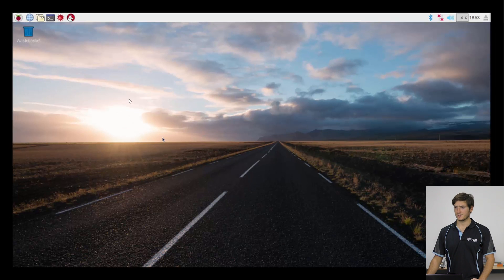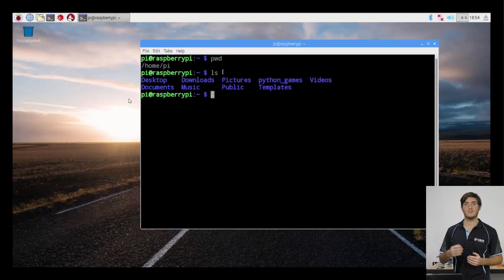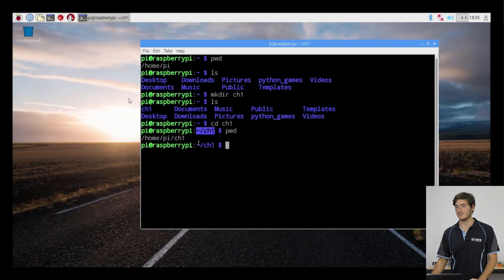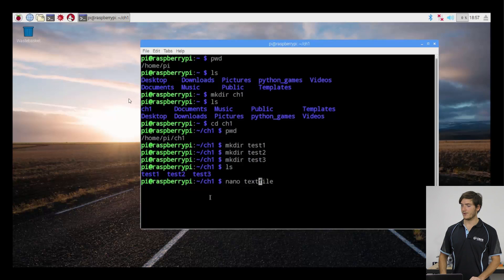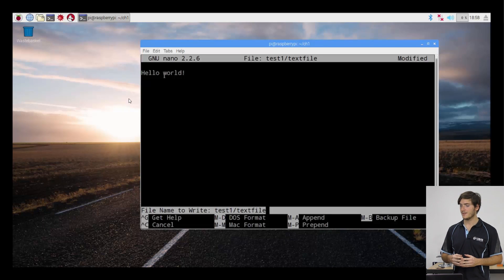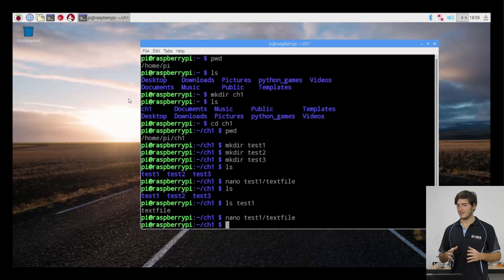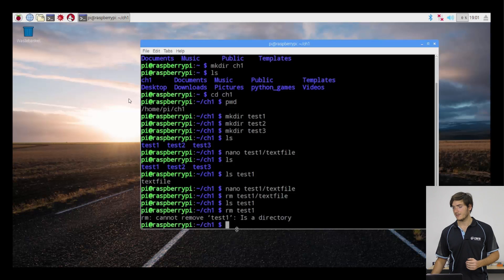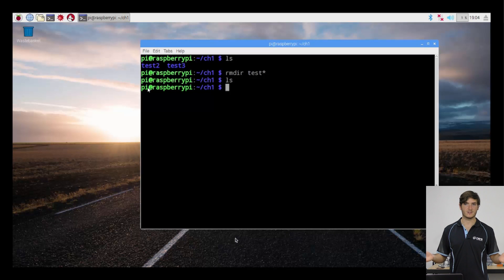Raspberry Pi Workshop - Chapter 1 - Introduction to Shell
The full Raspberry Pi Workshop in step-by-step format can be found

The shell is a program which processes our commands and returns outputs. We interact with the shell through a terminal. This could be an emulated terminal on the Pi's graphical desktop, or via remote connection for more advanced users. Getting comfortable with the shell is an important step, because it provides us with powerful tools to control how our Pi functions.

We're official retailers for Raspberry Pi in Australia - powered by makers, for makers!